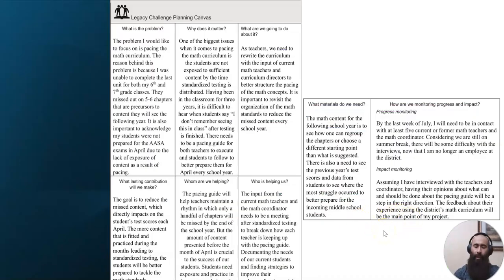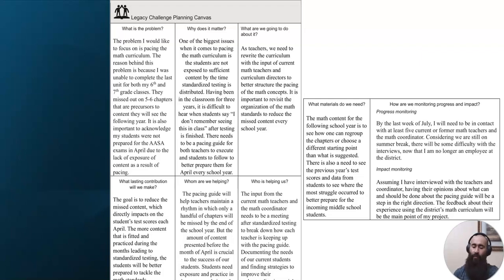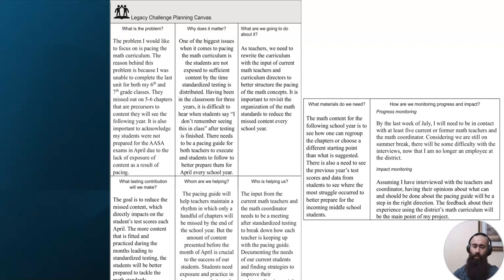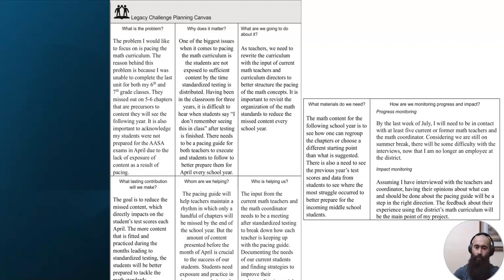Ivan Chavez Project Recording